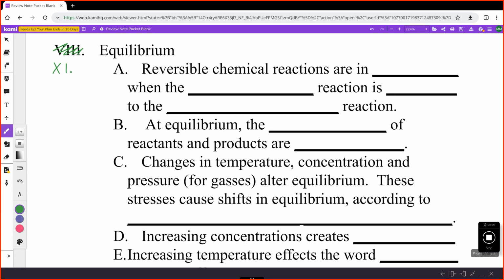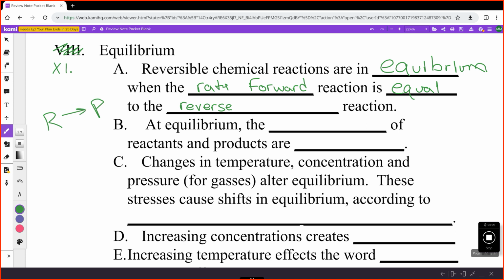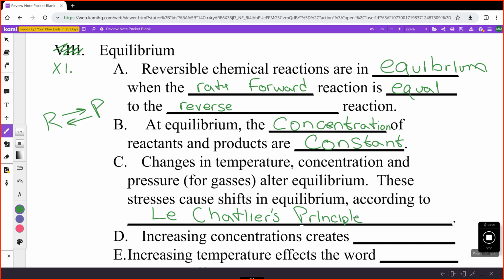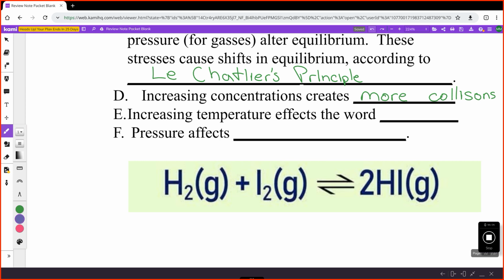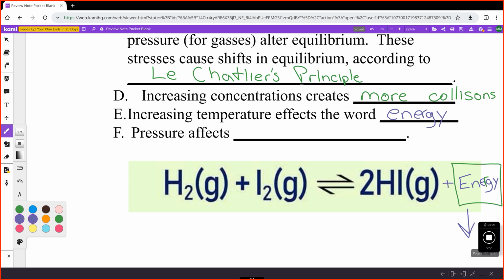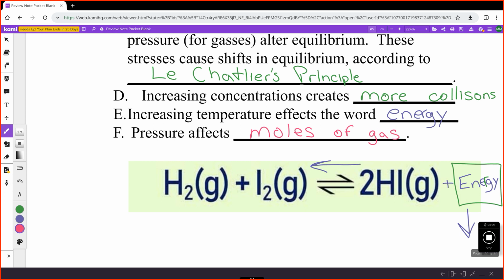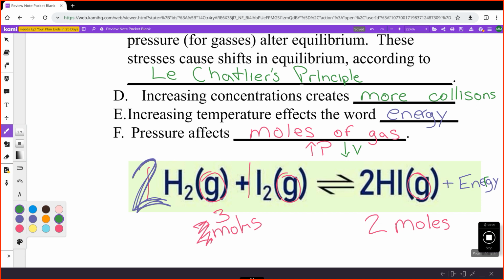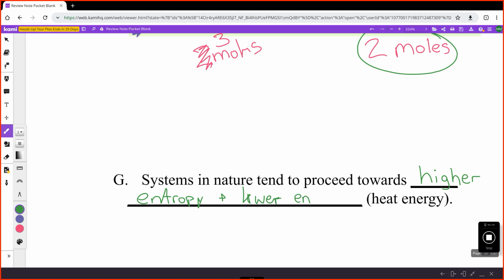NYS Regents Unit Review: 11 Equilibrium, LeChatliers